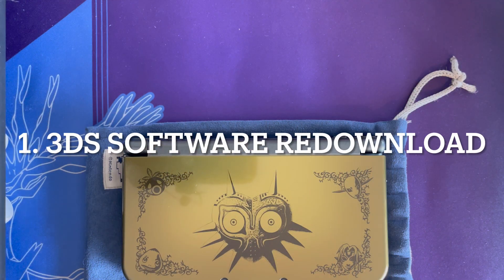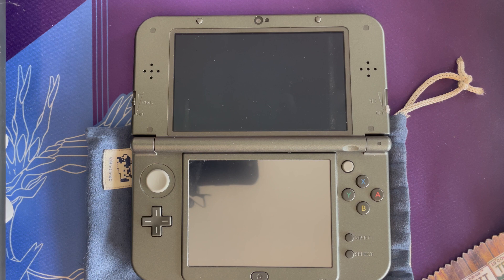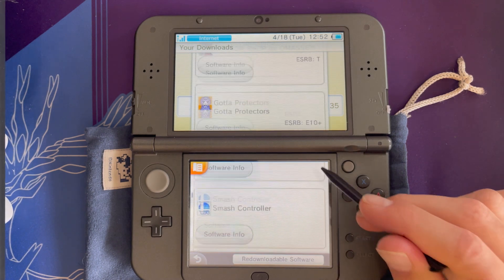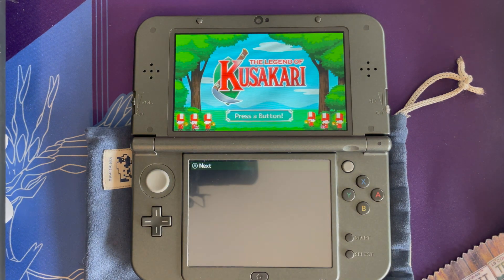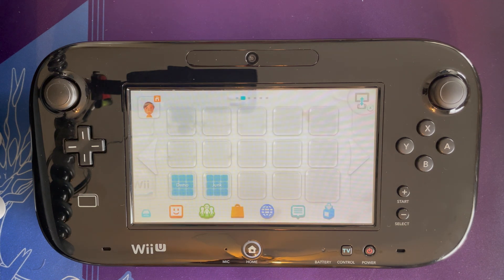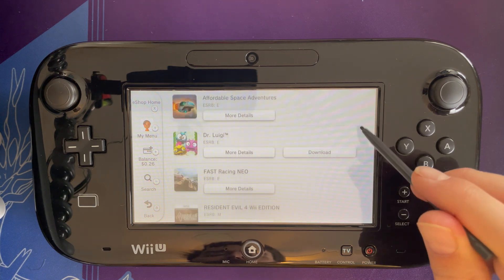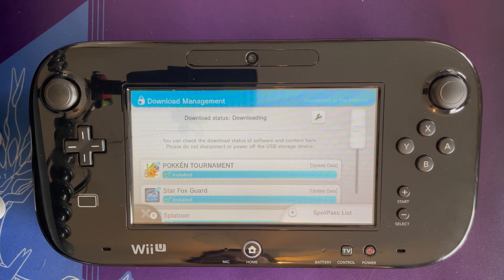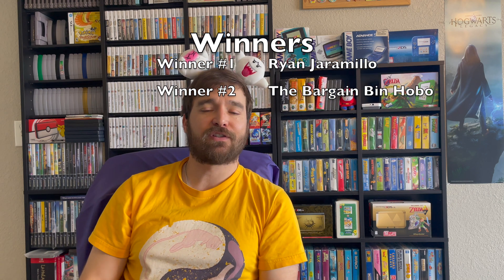Re-Download Software for Nintendo 3DS & Wii U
In this video I will show you how to re-download previously acquired digital content including software for your Nintendo 3DS (all versions) and your Nintendo Wii U. I delete software from each of my consoles so that you can be sure this process works.

It is worth noting that we may not always be able to re-download software. If you determine that you might need to re-download software you should do it as soon as possible.

0:00 Introduction
2:58 3DS Software Redownload
6:48 Wii U Software Redownload
11:12 Conclusion/Winners